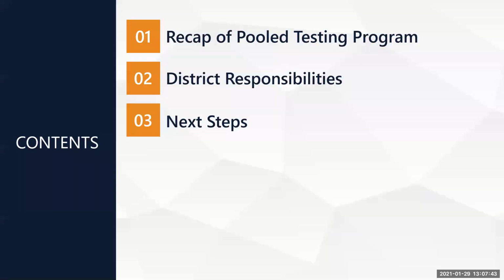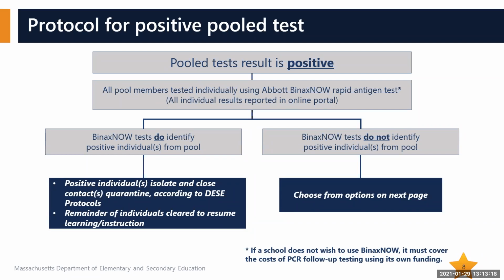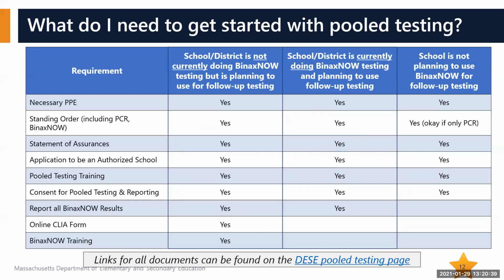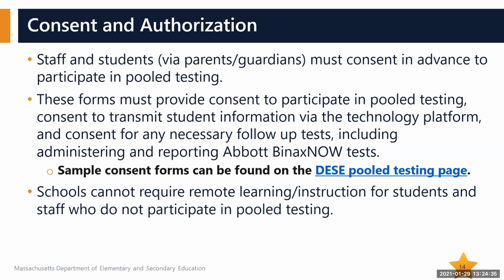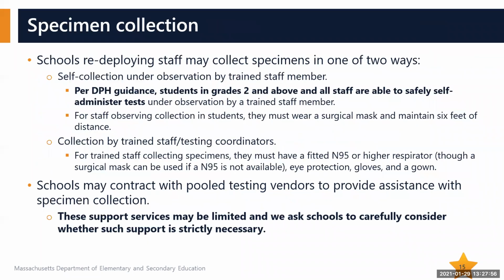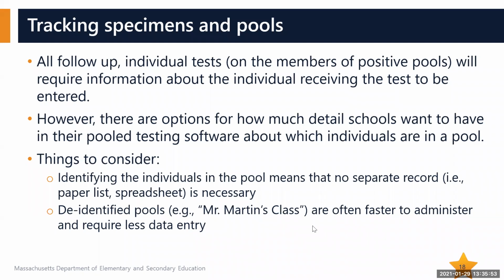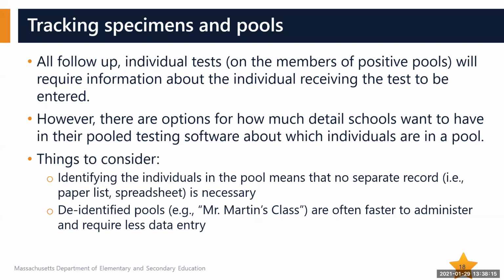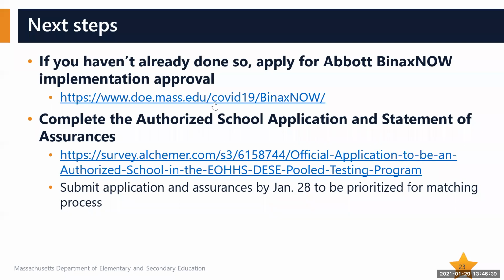Pooled Testing Implementation Strategies January 29, 2021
An overview of pooled testing implementation strategies.